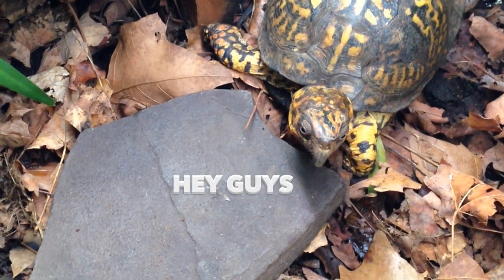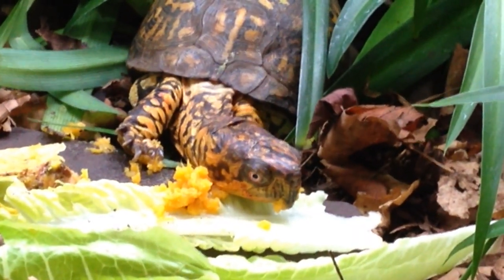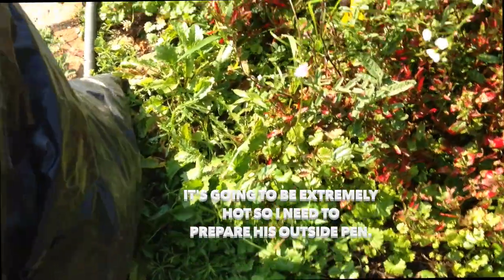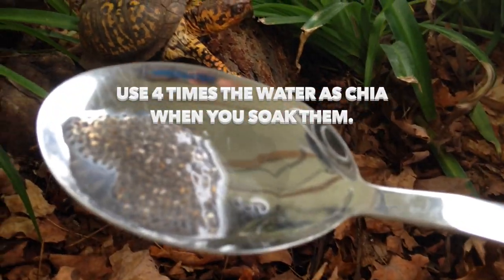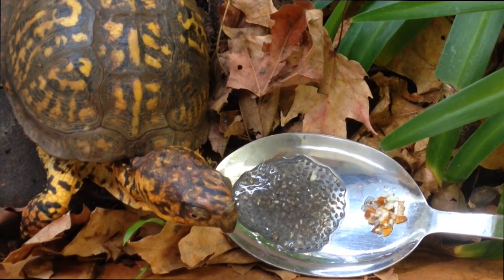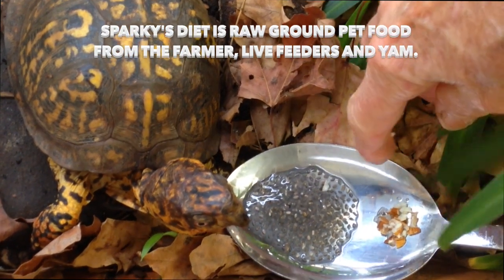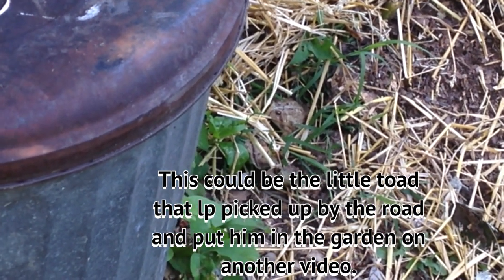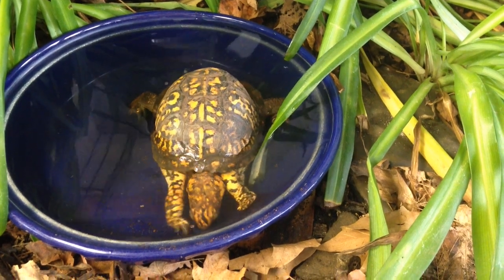Sparky and Friends-Box Turtle Care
Sharing some clips of Sparky and his wild friends that visits from time to time. Sometimes I try Sparky on new foods or messy food using a serving spoon.